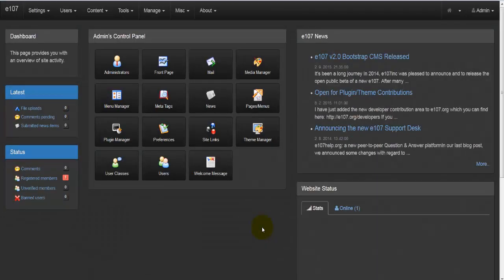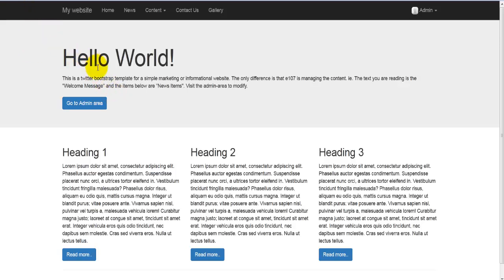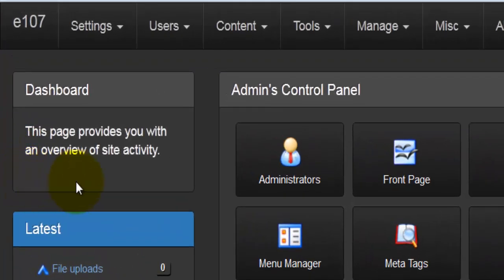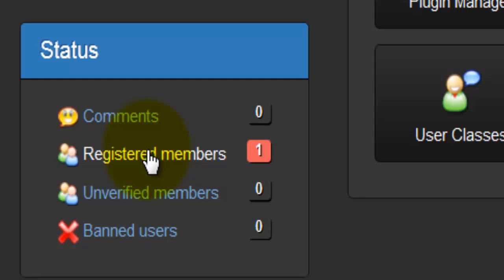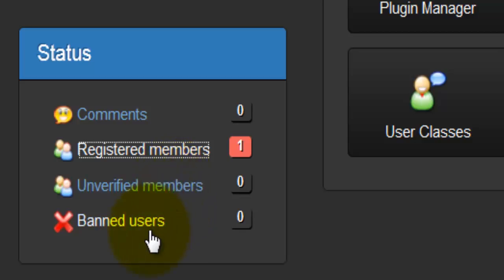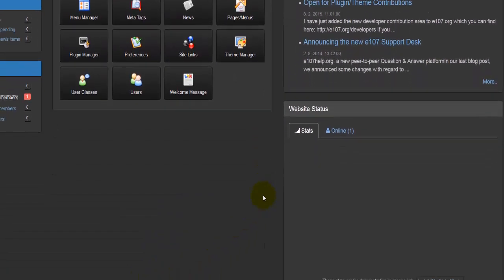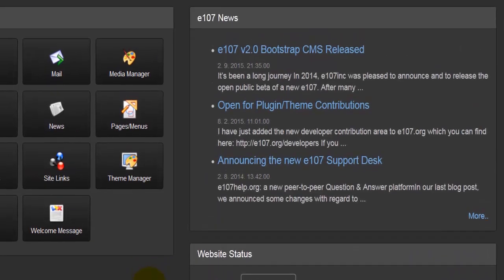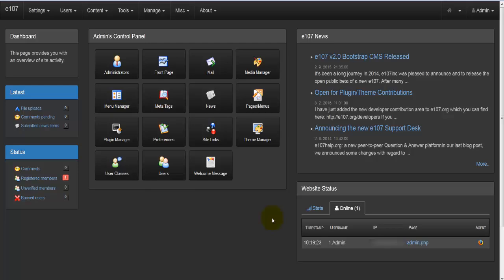First Look on CMS e107 - background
A powerful and intuitive administration area: dashboard menu, control panel area, e107 news and website status.
View All Tutorials guide for this course: e107 CMS to Make Your Bootstrap Website - Beginner No Code